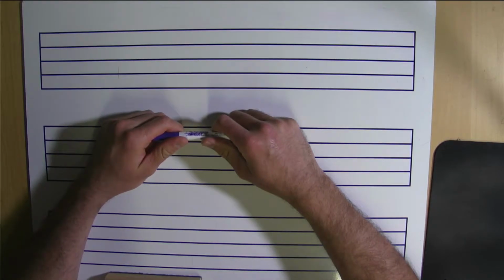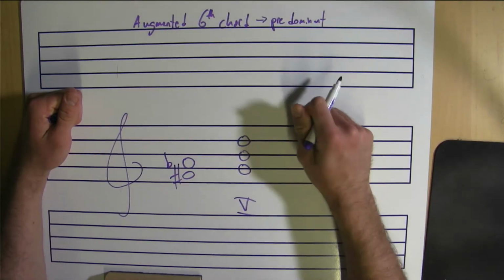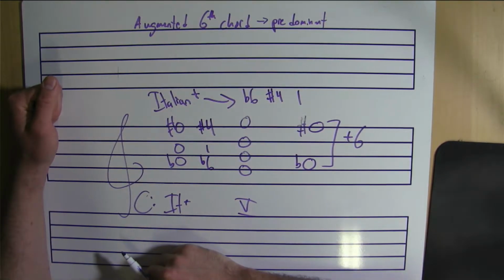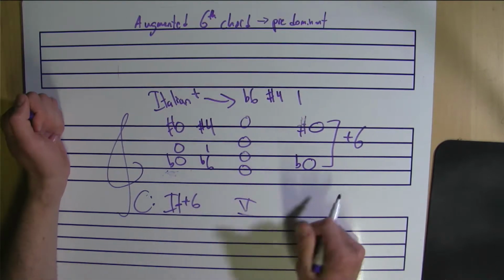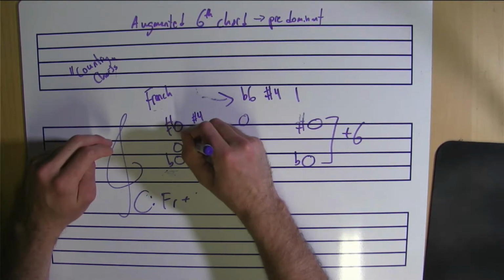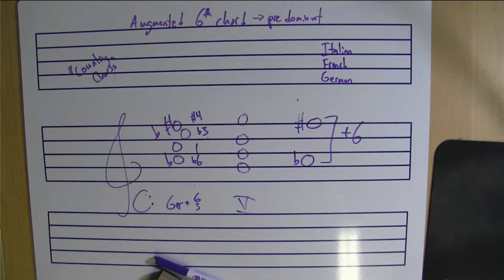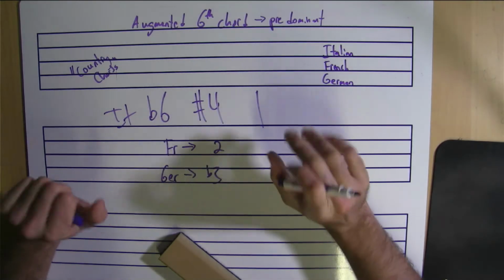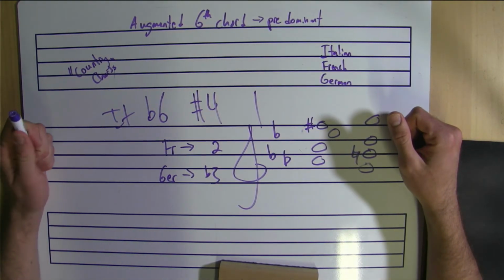What are Augmented 6th chords? (Quick Music Theory Lesson)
Hey everyone! In this video, I'll be going over the basics of what makes an augmented 6th chord.

Check out my brand new piano improvisation album, available on Bandcamp